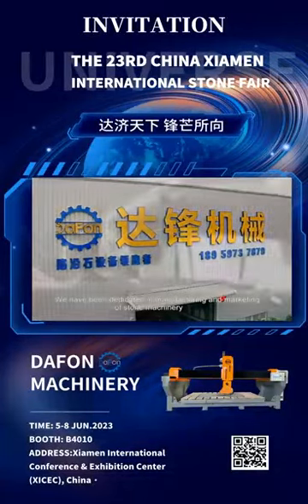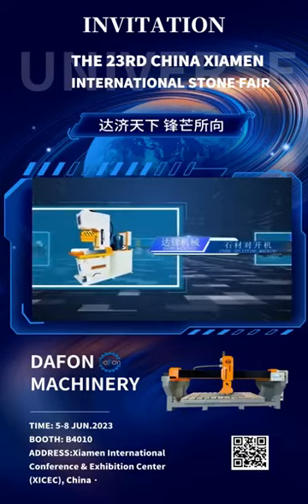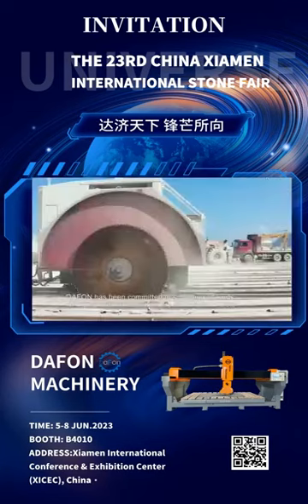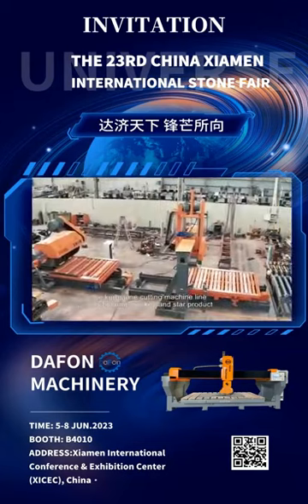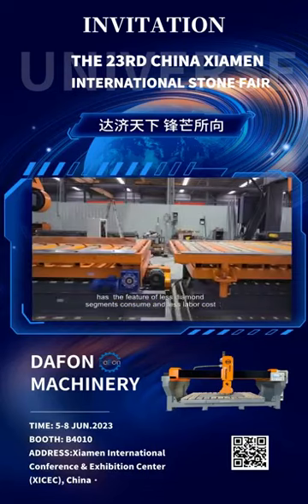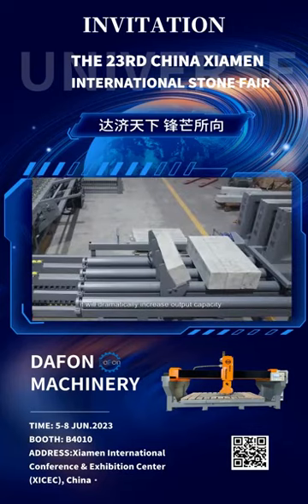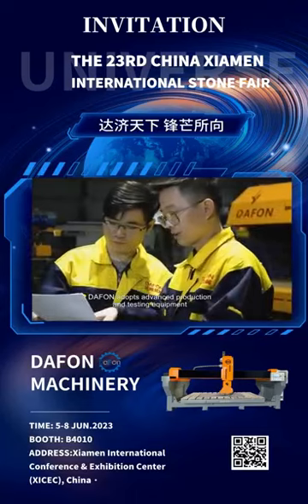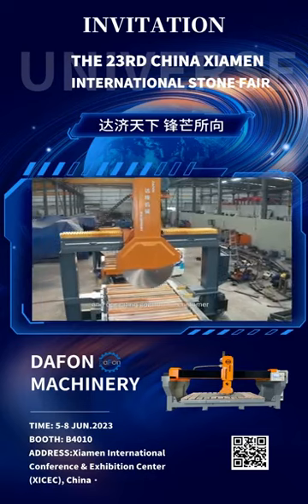Dafon stone machinery and tools company See you in Xiamen Stone Fair 2023#machine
Dafon stone machinery and tools company .
💌See you in Xiamen Stone Fair 2023!
TIME : JUNE 5-8 XIAMEN
BOOTH: NO.4010